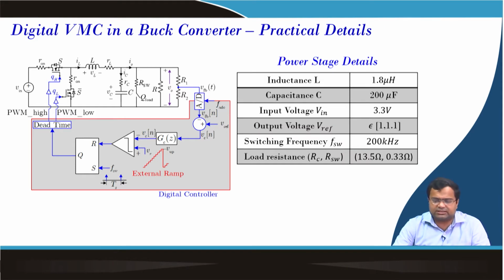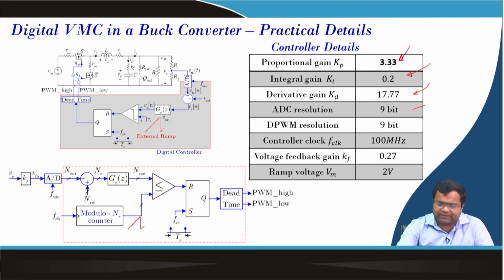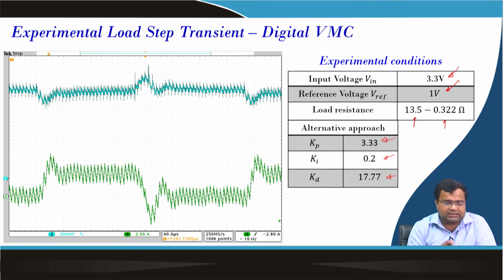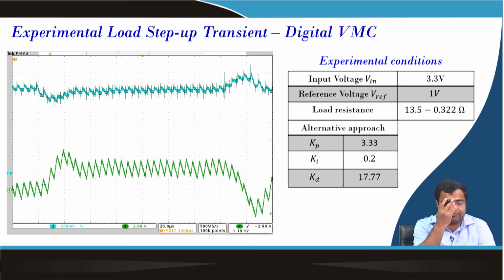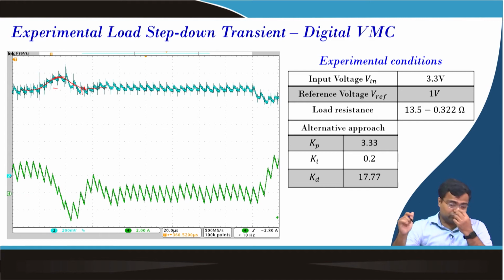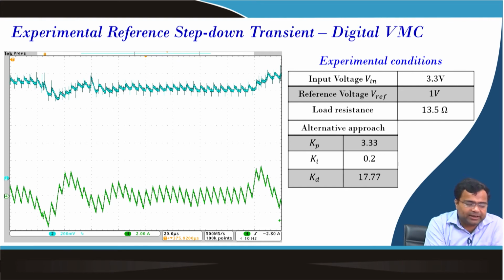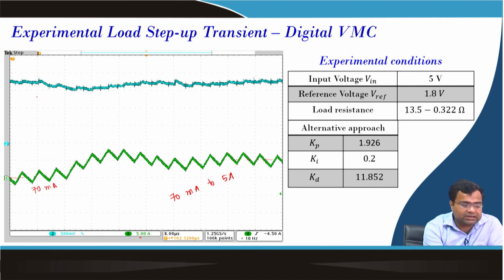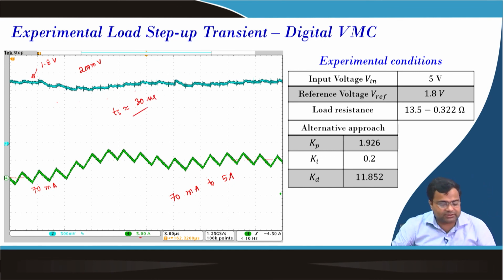Lecture 105: Hardware Case Studies and Transient Performance in Digital VMC Buck Converter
1. Design case studies of a digital VMC buck converter
2. Experimental load transient performance – case studies
3. Experimental reference transient performance – case studies